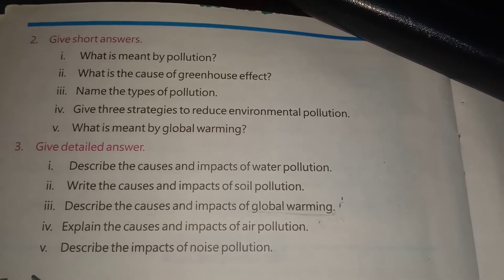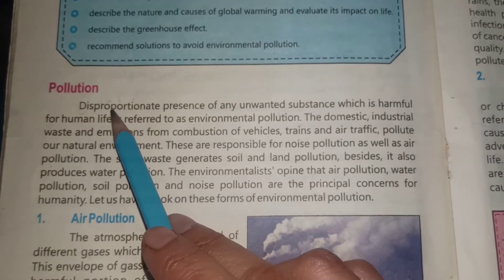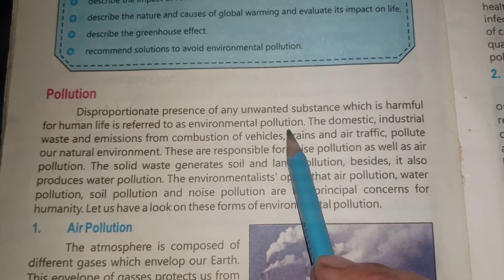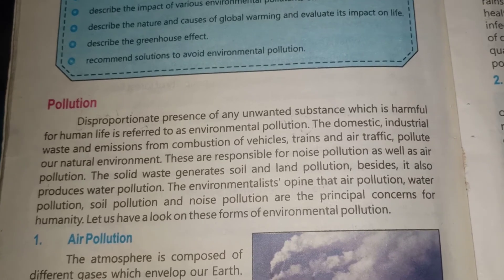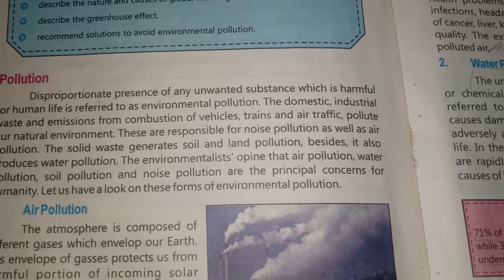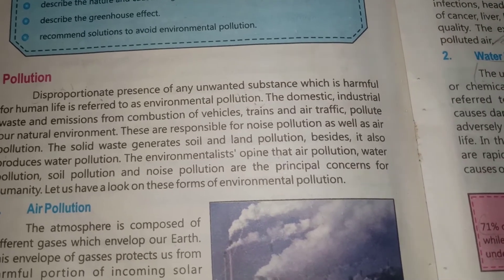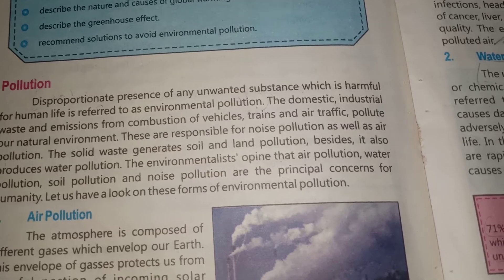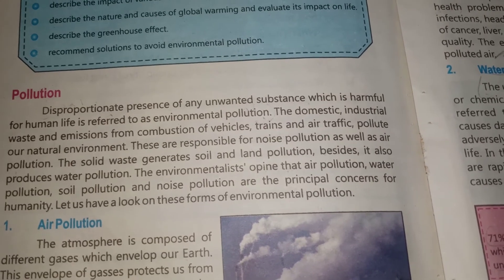Short Qs( i ) Pollution